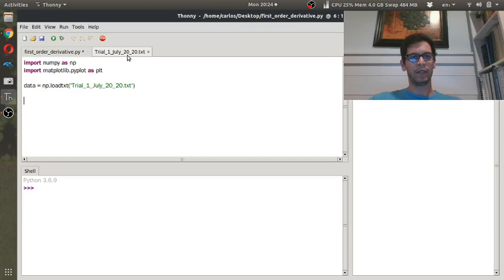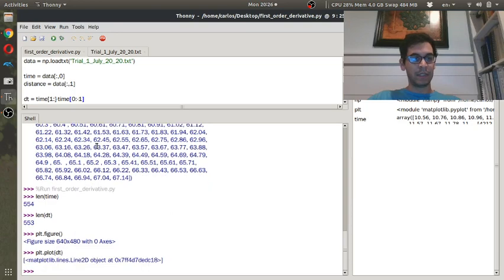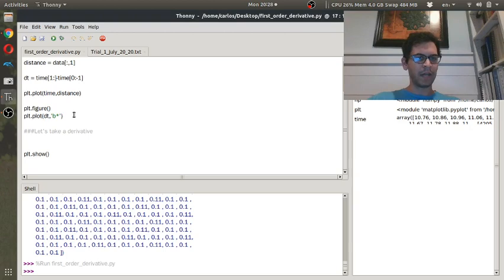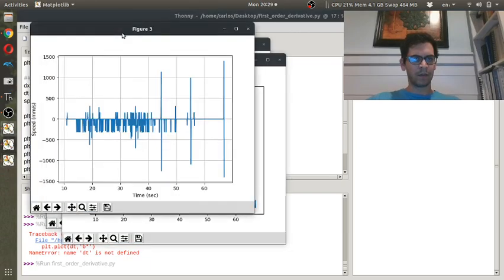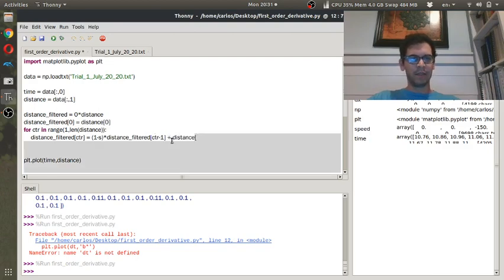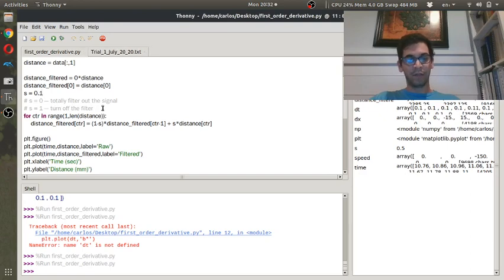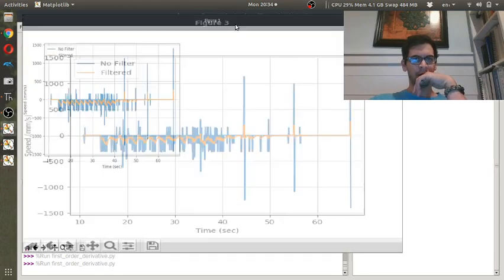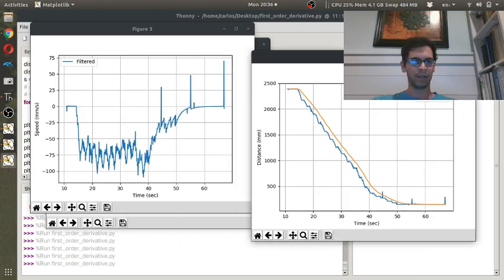First Order Derivative of Raw Proximity Sensor Data in Python to Convert Distance to Speed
Here I have some proximity sensor data from an Arduino that I'm going to use to convert to speed using first order differencing techniques. I also need to employ a complementary filter as well.